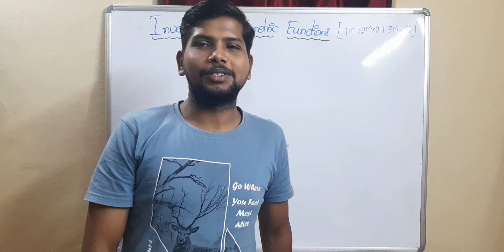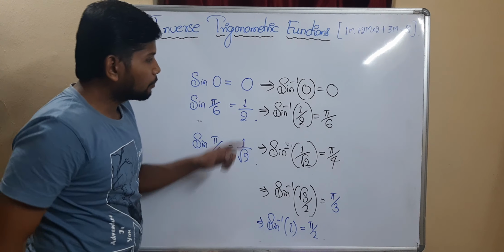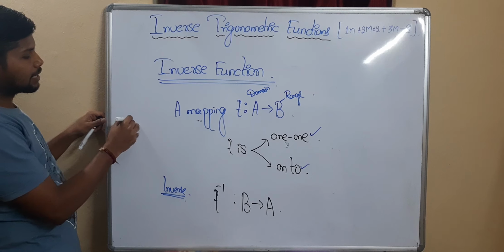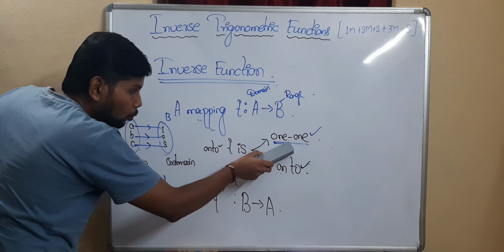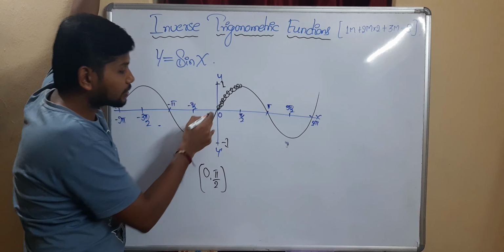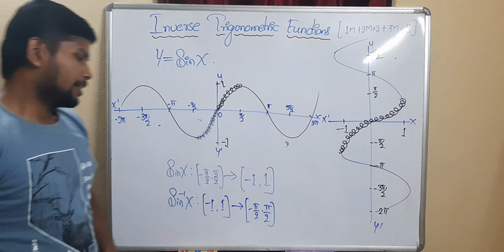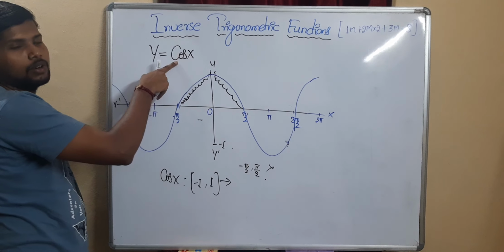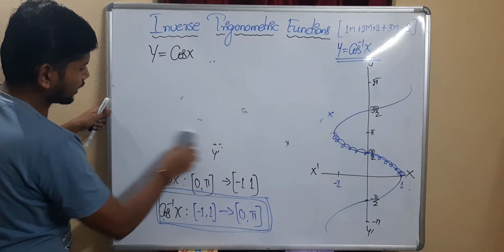PU 2 Mathematics |Karnataka board|Inverse trigonometric function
Explanation ITF graphs( part 1)